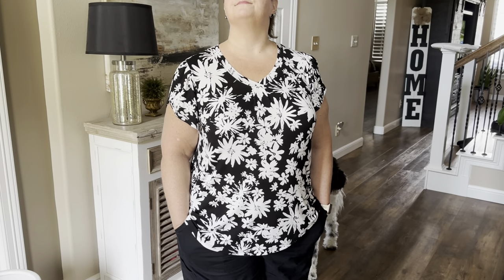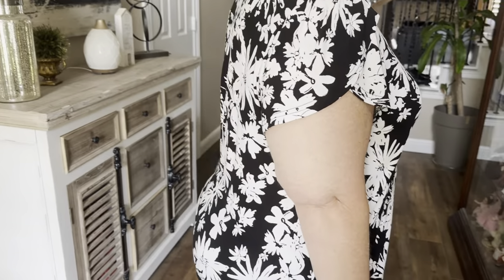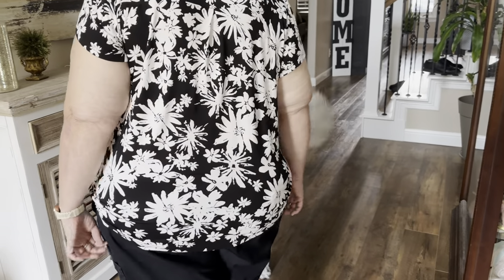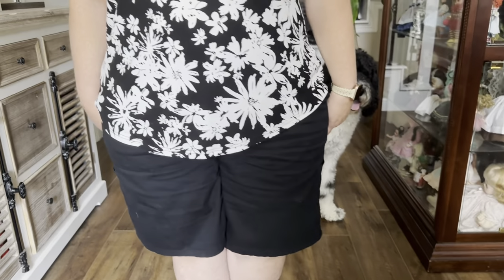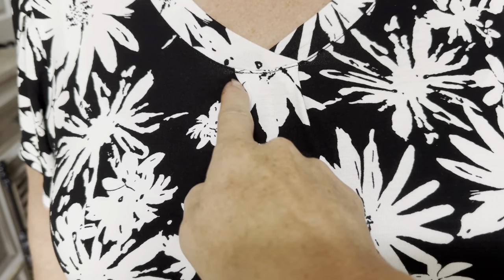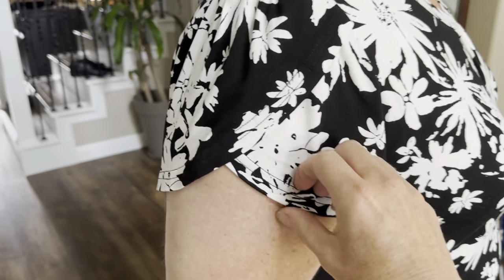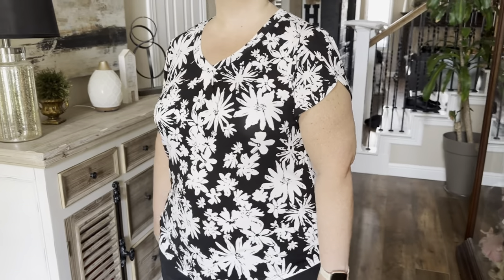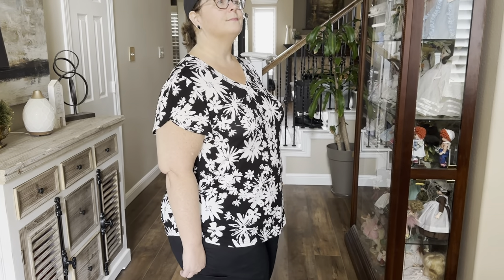Loving this Bestbee Petal Sleeve V-Neck Short Sleeve Top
(Amazon)